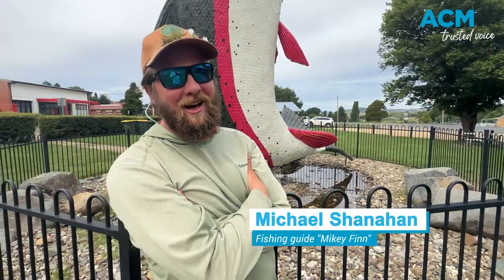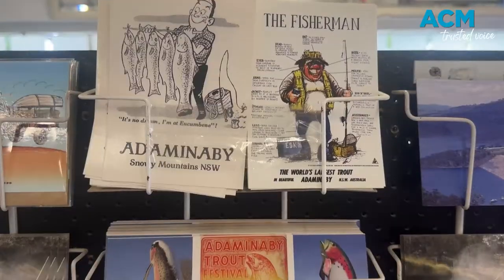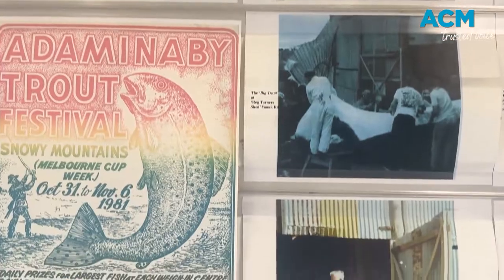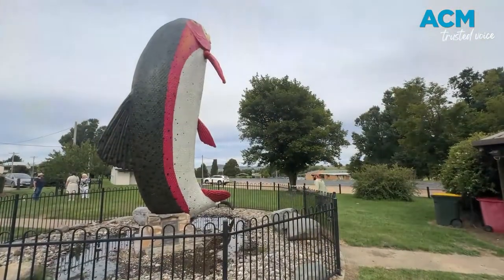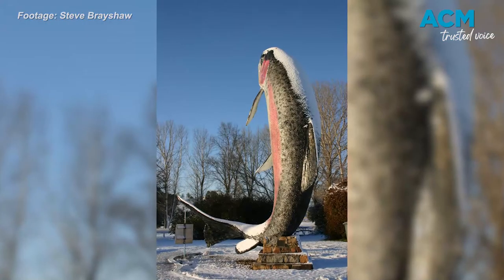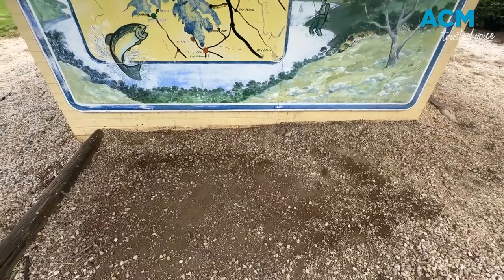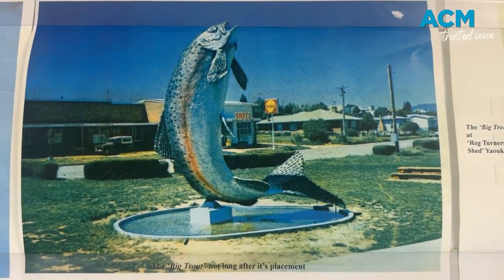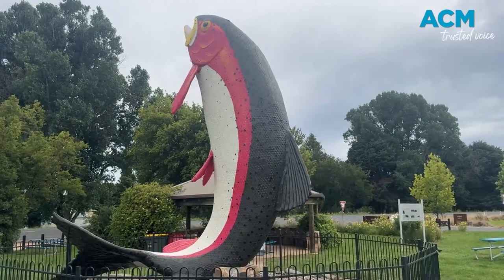Why Australia's 'Big Trout' is swimming in controversy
It’s got to be one of the NSW region’s best-known and much-loved landmarks, but the latest paint job on Adaminaby’s Big Trout has prompted an outcry from locals.